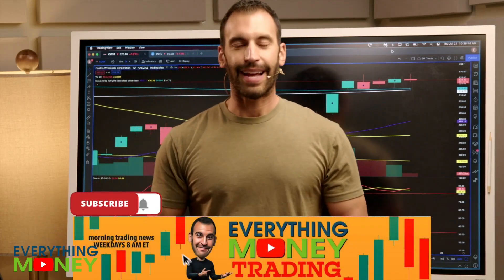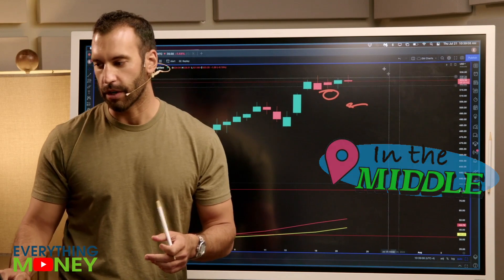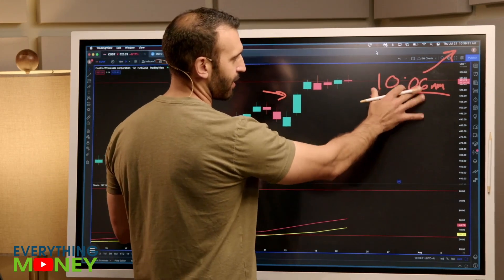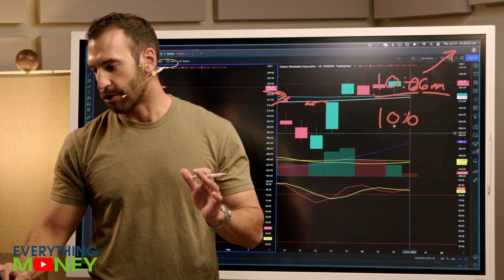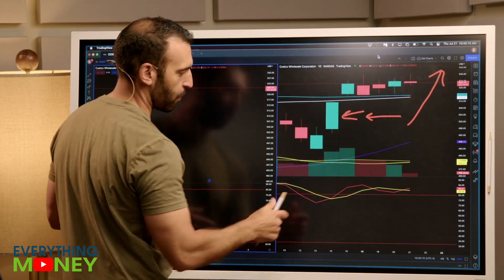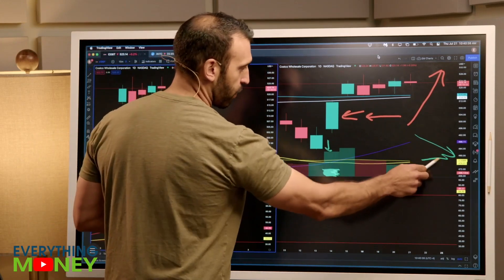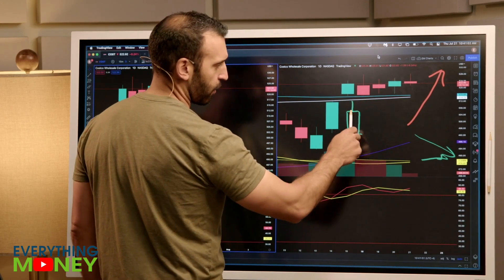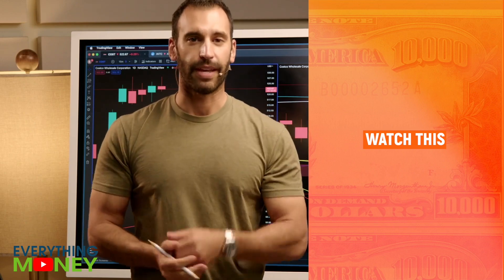How to Add to a Stock When It's Engulfing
When do I add to a stock when it's engulfing? I get this question all the time from the BidN'Ask Nation in the Everything Money Community. I'll show you why adding in the middle is key and discuss this day trading strategy more indepth.

Learn how to add to a stock when it's engulfing in today's trading video!

⚠️ By watching videos posted on Everything Money’s YouTube channel and/or using EverythingMoney.com, you acknowledge that you have read, understand, and agree to the following:

Everything Money is Not an Investment Advisor: Everything Money (including Paul, Mo, and Seth) is not an investment adviser, and it is not registered as such with the U.S. Securities & Exchange Commission or any other state or federal authority under the Investment Advisers Act of 1940 or any other law. The investments and strategies discussed in Everything Money’s YouTube videos and on Everythingmoney.com are not and should not be considered investment advice and may not be suitable for you. They do not take into account your particular investment objectives, financial situation, needs, or personal circumstances and are not intended to be specific to you. Before acting on any investment or strategy discussed, you should always do your own research and make your own independent decision about whether it is suitable for your particular circumstances. You should also consider seeking advice from your own legal, financial, tax, accounting, or investment advisers. Everything Money does not provide such advice.

Here at Everything Money, we are here to teach you a process. This process could be for value investing, trading, real estate investing, building a business, and more. We want to teach you the right mindset to succeed in your investments, your work, or in your personal life.

Though this channel encompasses Everything Money, one focuses is value investing. Paul will teach you a value investing process and plenty of investing strategies that will help you to become a better investor and have success in the long run, including how to improve your retirement saving. Here at Everything Money, we focus on fundamentals such as PE ratio, revenue and profit growth, debt levels, and free cash flow growth. Using the Everything Money 8 Pillars, we screen stock fundamentals to see if the company looks interesting or if we should just move on. If the company looks interesting, we then use our Stock Analyzer Tool to determine, based on growth assumptions, what price we want to pay for the stock. Value investing is all about buying great companies at good prices and not overpaying for growth. Note: these tools are all available on our Everything Money software.

Trader Mo focuses on videos that cover stock trading. From day trading and swing trading in the short run to long term trading over days, weeks, or months, he has plenty of trading strategies and terminology to learn in order to become a better stock trader. Some of these important terms include volume, candlesticks, moving averages, support and resistance. Like with our value investing videos, we want to teach you a process that can make you a better trader.

Paul, Mo, and Seth are passionate about teaching and helping you learn, be it investing or trading, learning more about the stock market and the economy, or general mindset to help improve your business, your brand, or even your relationships. Watch our videos to learn something new and follow a process toward financial freedom!